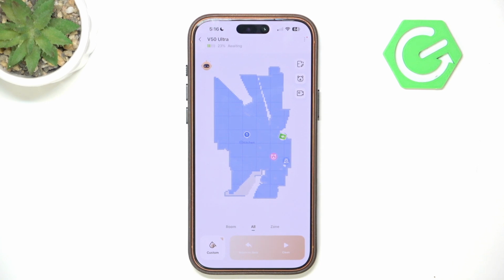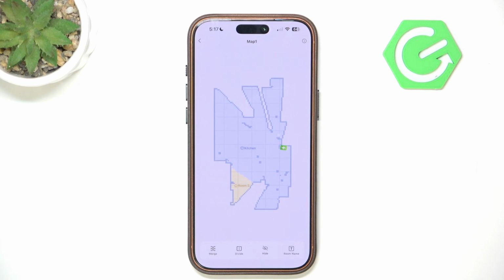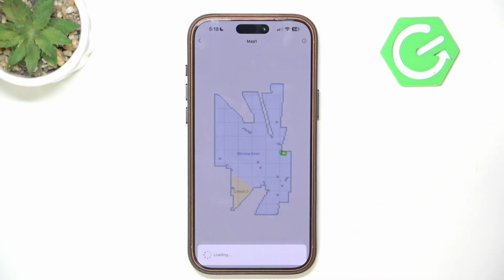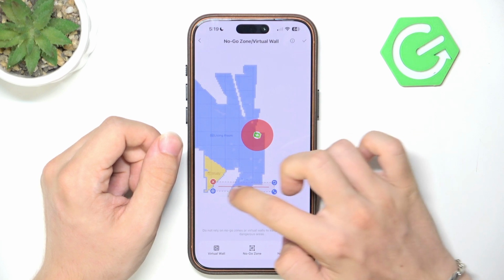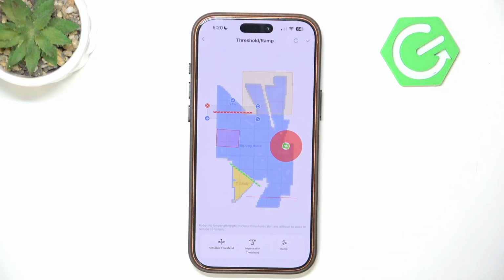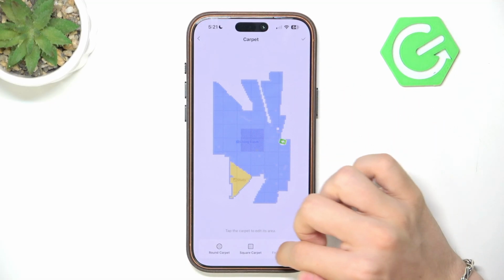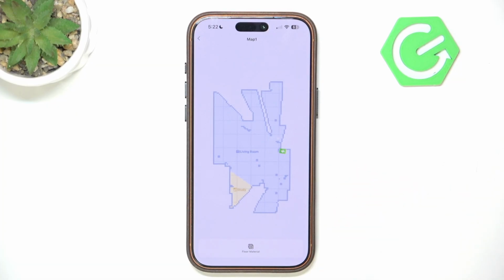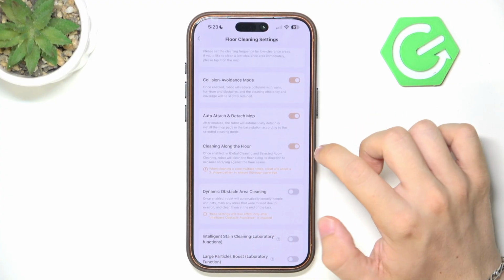MOVA V50 Ultra – How to Edit Map & Rename Rooms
Learn how to edit the map and rename rooms on the MOVA V50 Ultra. In this video you will see every map editing option in the MOVA app: how to split and merge rooms, use room cleaning mode, hide or rename rooms, change cleaning order, set no-go zones and virtual walls, create no-map zones, configure thresholds and ramps, mark carpets and low-clearance areas, add curtains, change floor material, and enable the clean-along-floor option to reduce scraping. This step-by-step walkthrough helps you get accurate maps and better cleaning results with the MOVA V50 Ultra.

How to edit the map on MOVA V50 Ultra?
How to rename rooms on MOVA V50 Ultra?
How to set no-go zones and virtual walls on MOVA V50 Ultra?

0:00 Intro
0:08 Open map editor (tap map editing button)
0:29 Split and merge rooms (partition rooms)
1:55 Room cleaning mode, hide rooms, rename rooms
2:28 Change default cleaning order of rooms
2:53 No-go zones, virtual walls and no-map zone explained
4:01 Thresholds and ramps (possible vs impossible)
5:13 Carpets, furniture and low-clearance areas
6:29 Curtains, floor material and clean-along-floor setting
7:32 Final tips and wrap up